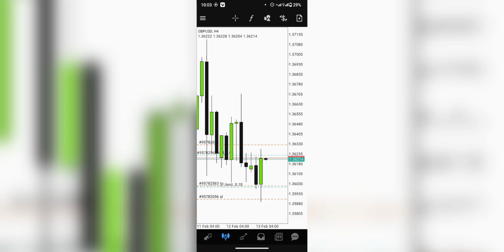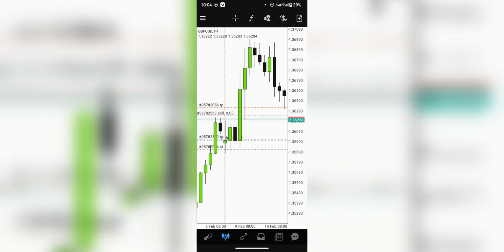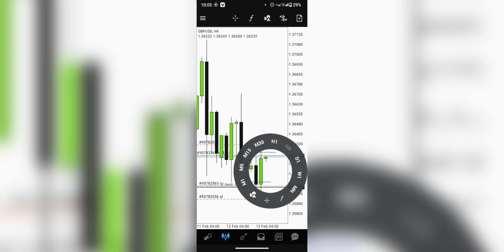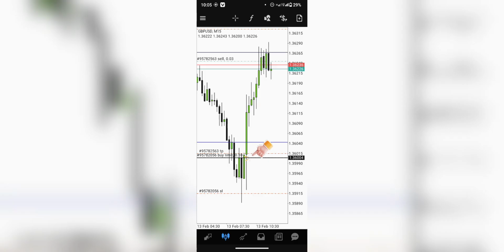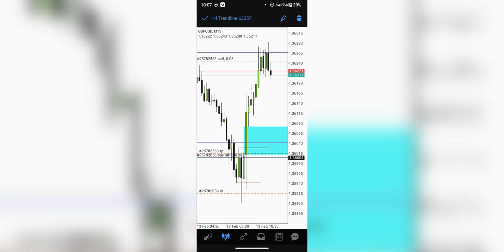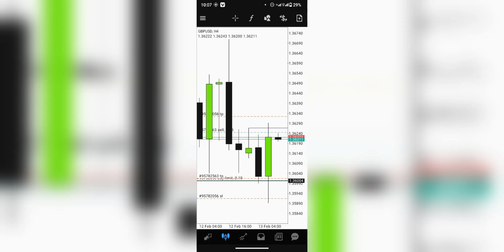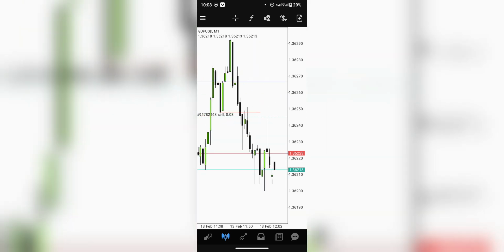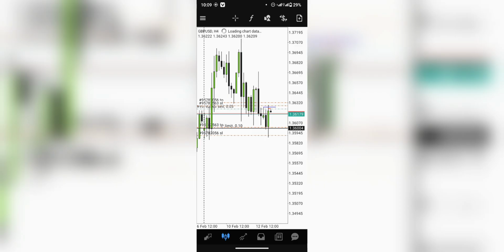20 pips Setup in a Contrarian Trade | Friday Feb 13 | London Open Killzone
In today’s GBPUSD (Cable) day trading breakdown, I apply ICT Concepts & Smart Money Concepts (SMC) to identify liquidity grabs, market structure shifts, order blocks, and high-probability entries.

This technical analysis walkthrough covers:
- Liquidity sweeps
- High R:R intraday setups

If you're learning ICT, SMC, or Forex day trading, this breakdown will help you understand how smart money moves price.

In accordance with Commodity Futures Trading Commission Rule 4.41:

Hypothetical or simulated performance results have limitations. Unlike actual performance records, simulated results do not represent real trading. Since trades have not been executed, results may under- or over-compensate for market factors such as liquidity.

No representation is being made that any account will or is likely to achieve profits or losses similar to those shown. Trading involves substantial risk of loss and is not suitable for every investor. Trade at your own risk.

Seek advice from a licensed financial advisor before making trading decisions. Past performance does not guarantee future results.